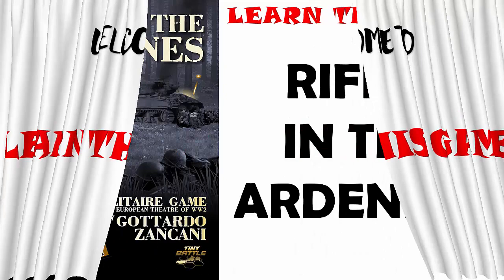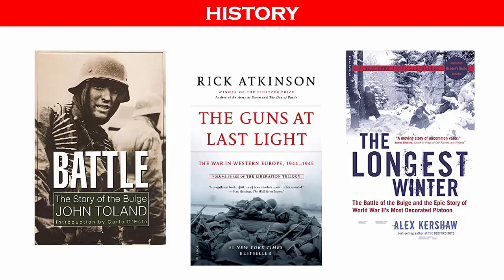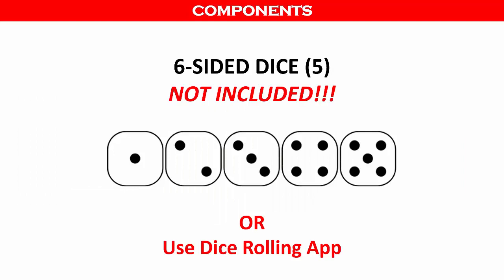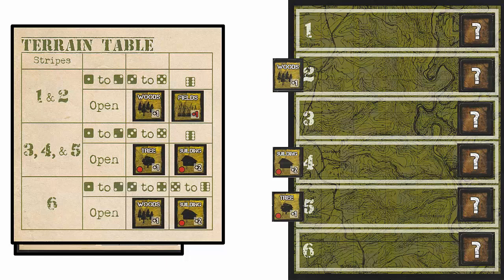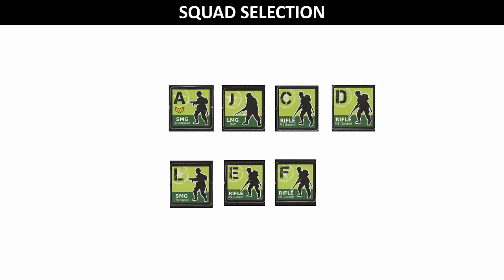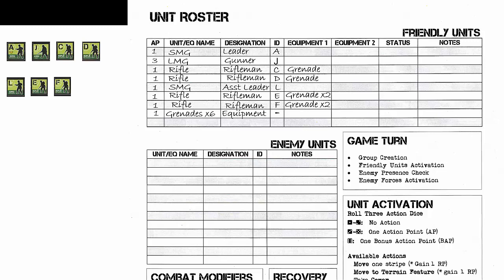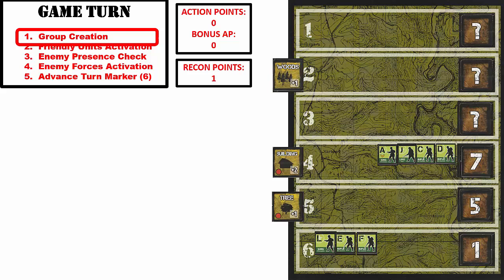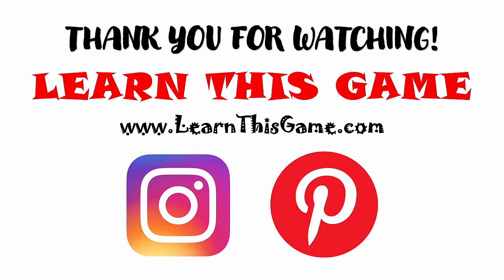Learn This Game: RIFLES IN THE ARDENNES by Tiny Battle Publishing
RIFLES IN THE ARDENNES is a solitaire, historical wargame that recreates the tense action that characterized Ardennes in a unique single-player format.  Designer and Artist Gottardo Zancani has replaced the literal map typical of World War II games with a stylized track, allowing for endless customization of the battlefield.

A simple solitaire system allows the recreation of small combat engagements (five to ten units per side) over a bevy of scenarios. Blind chit draws and die rolls, combined with artfully crafted charts create an impressive “artificial intelligence,” embuing the game with a true fog of war.

The rules are generic enough to cover many periods and genres (the World Wars, Classical Battles, Science Fiction, Fantasy, and more), but the units (American, German, and Russian) and scenarios are specific to the European theatre of World War II, focusing on the years 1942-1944.

A fast paced and exciting solitaire World War II game, Rifles in the Ardennes offers electrifying combat action in a tiny package.

[From the Publisher's website]

Publisher: Tiny Battle Publishing
Designer: Gottardo Zancani

00:00 Introduction
00:54 General Description
01:42 Expansions/Related Games
01:54 Other Games By This Designer
02:00 Similar Games
02:08 History Books
02:25 Overview
02:48 How to Win
03:13 Components
04:30 Gameplay Set-Up
09:09 Gameplay Sample Turns
27:50 Victory Conditions
28:16 Accessories
28:38 Disclaimer

Rifles in the Ardennes
Rifles in the Peninsula
Warfighter WW2 Europe
Warfighter WW2 Pacific
Combat Commander
Fields of Fire

Dice Trays

Battle: The Story of the Bulge
The Guns at Last Light
The Longest Winter